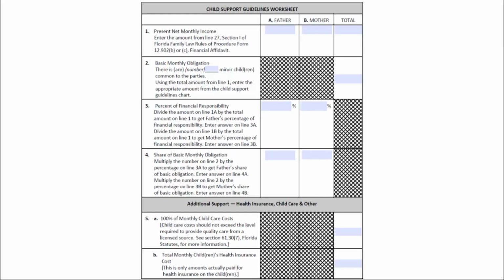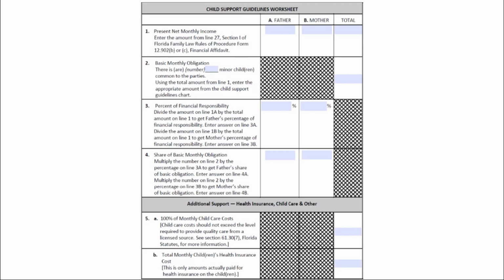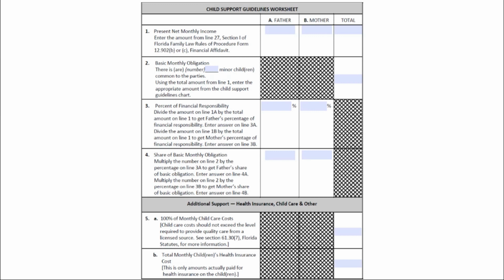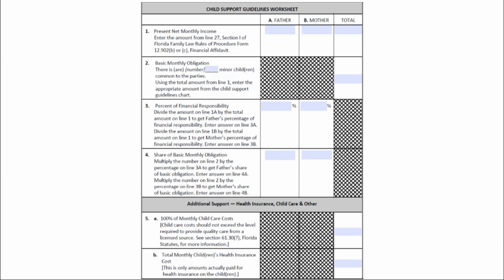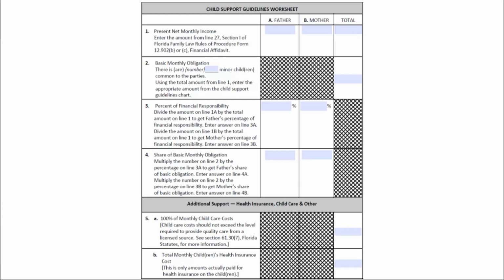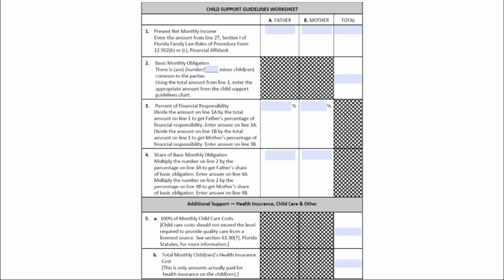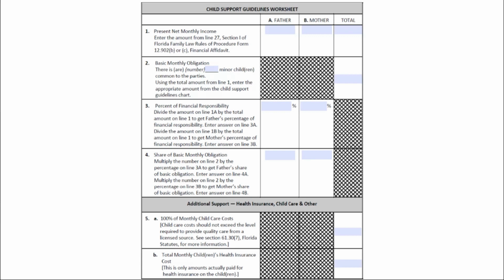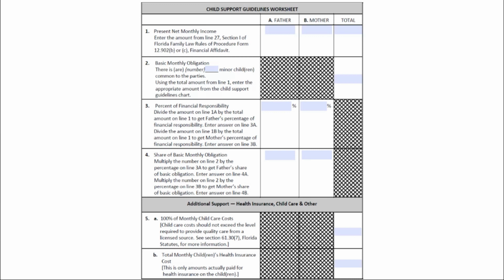Notice of Filing Child Support Guidelines Worksheet - Page 2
Form 12.902(e)